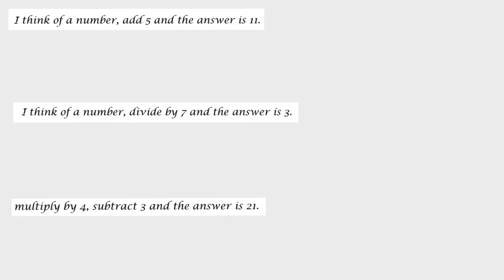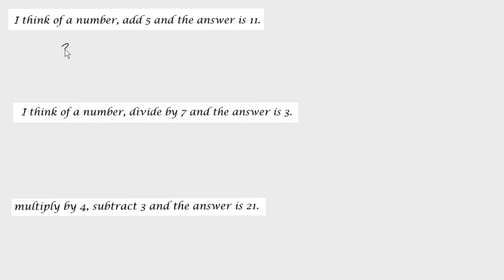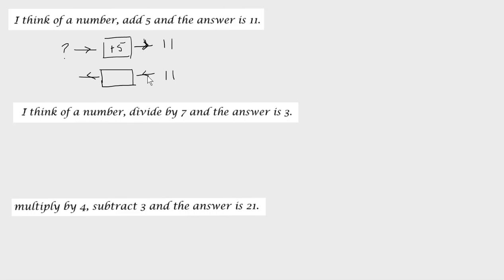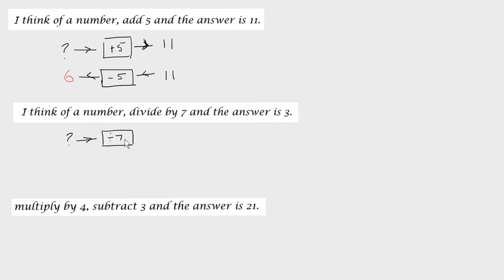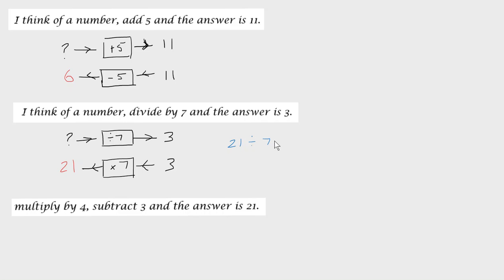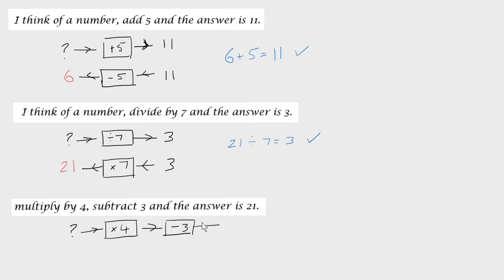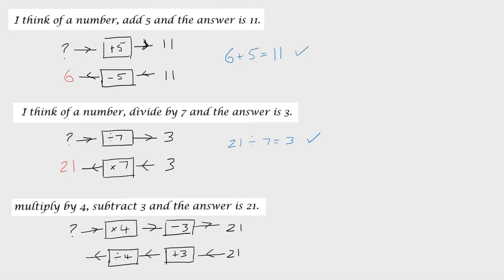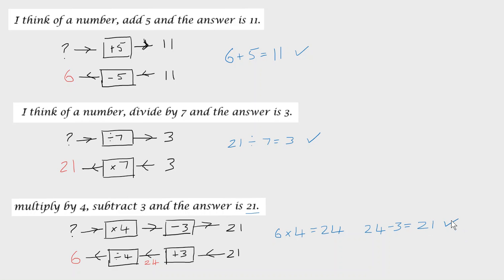I Think Of A Number